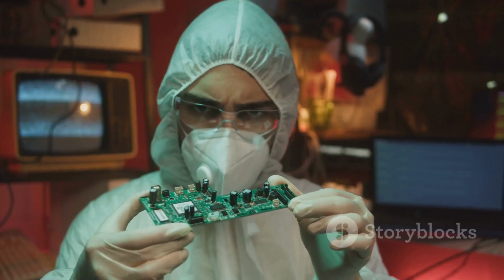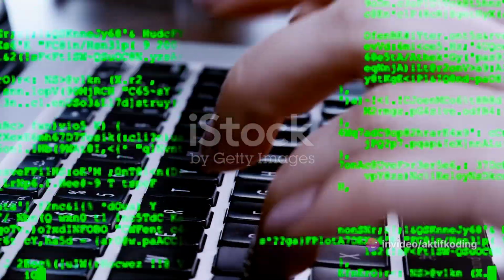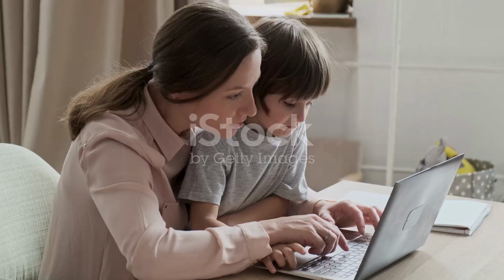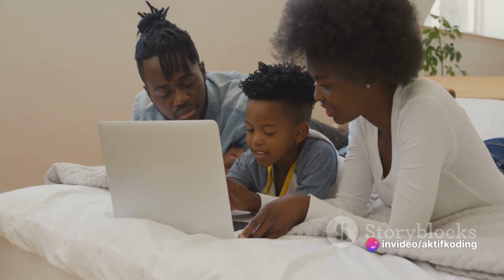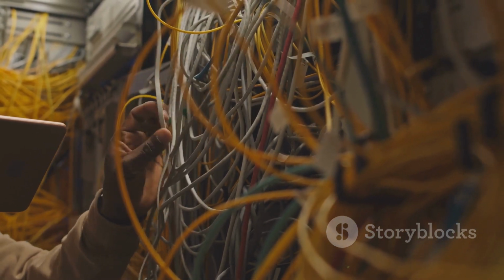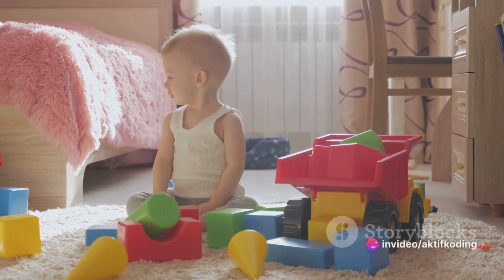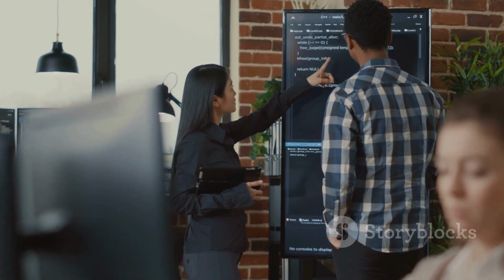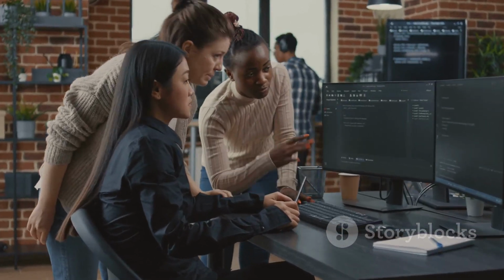Object Oriented Programming (OOP) In Web And Mobile App Development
In this informative video, we dive deep into the world of object-oriented programming (OOP) and its types in web and mobile app development. Understanding OOP is essential for aspiring developers and experienced professionals alike. Join us as we explain the core concepts of OOP and its practical applications in creating powerful, scalable, and efficient software solutions. Whether you are a beginner or just looking to brush up on your knowledge, this video is perfect for you. Let's dive into the fascinating world of OOP together!

OUTLINE:

00:00:00 Introduction to Object-Oriented Programming
00:00:58 Key Concepts of Object-Oriented Programming
00:02:45 The Importance of Object-Oriented Programming
00:03:46 Wrap Up